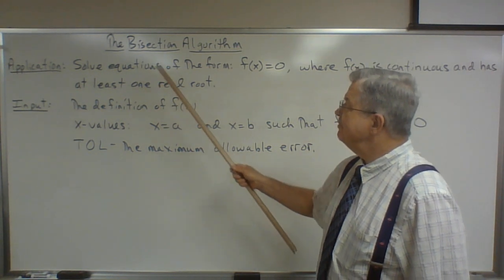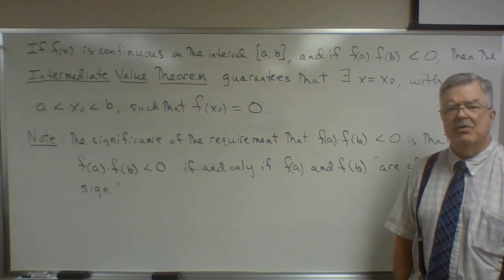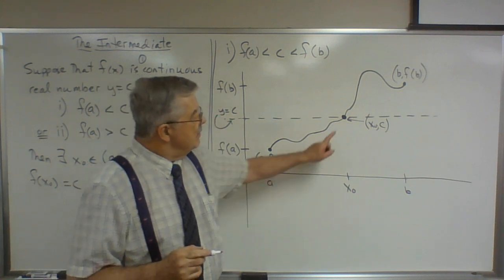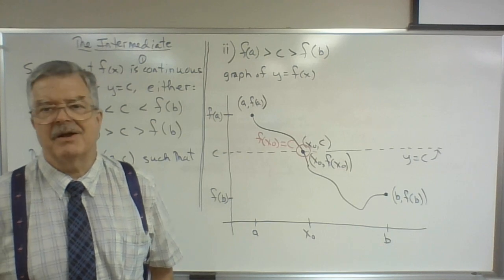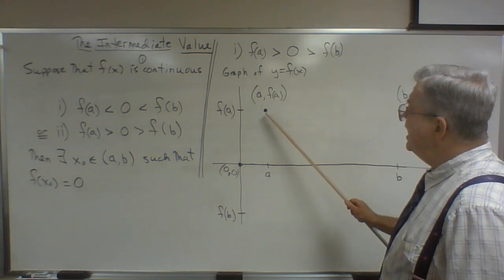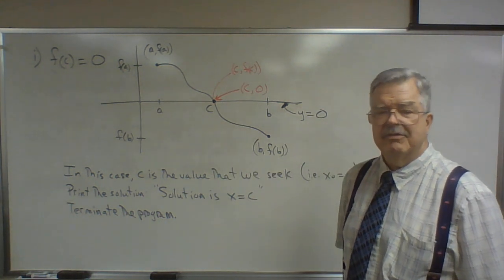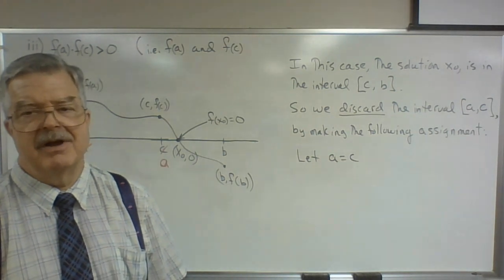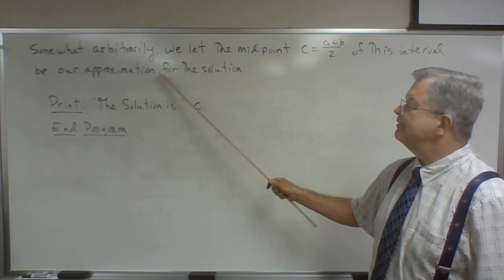MTH 4442 Lecture 3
Dr. Rossi's Third Numerical Analysis Lecture